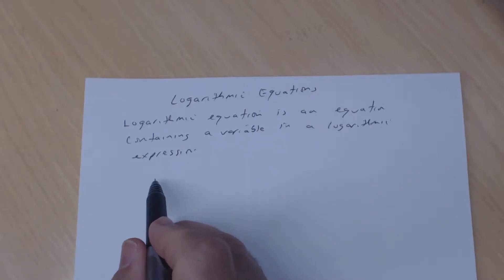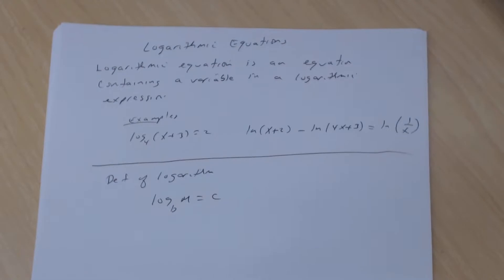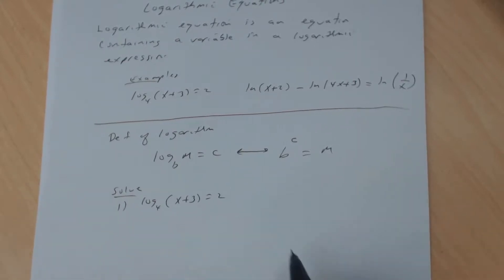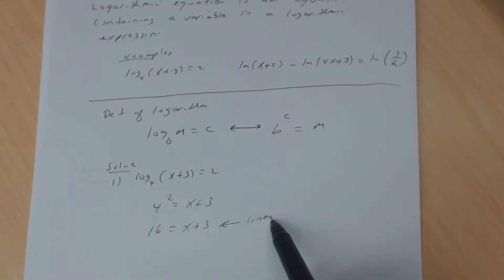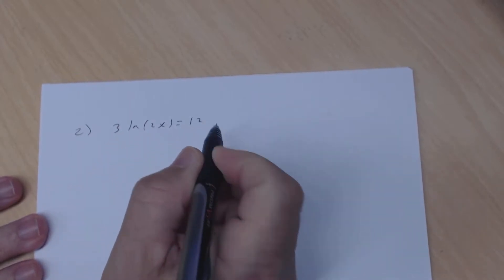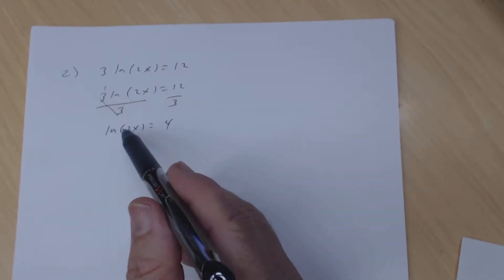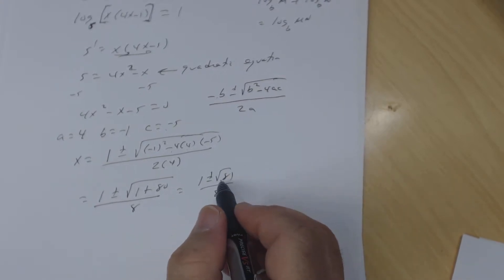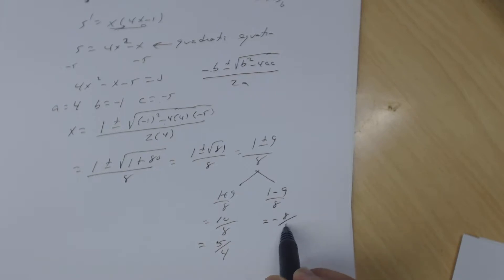4 4 p3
Solve logarithmic equations using the definition of logarithms.